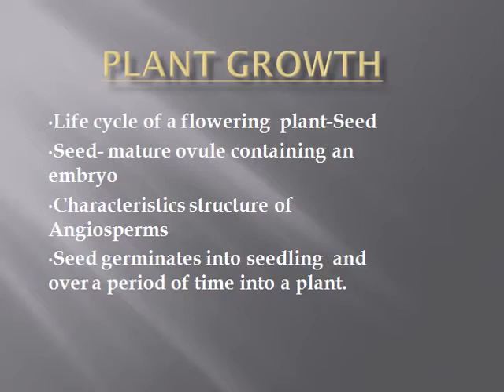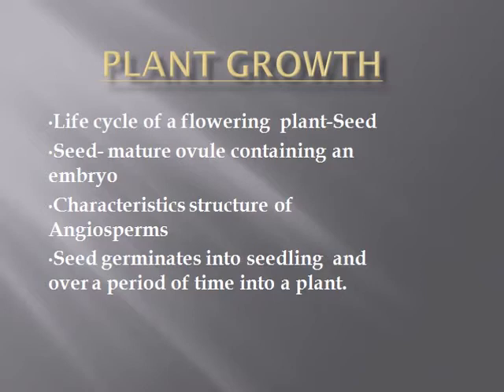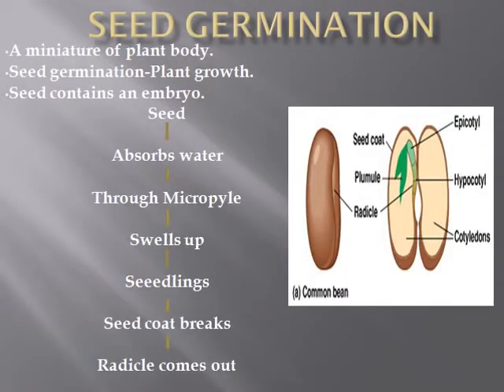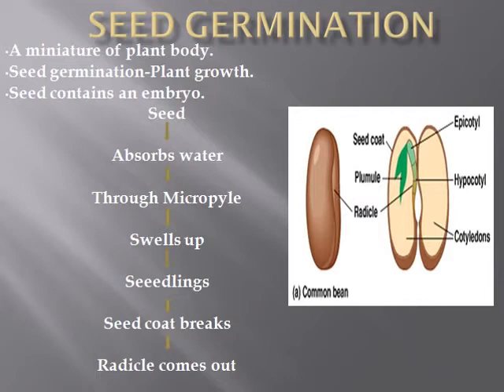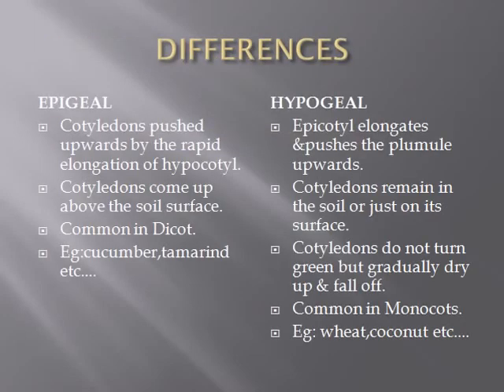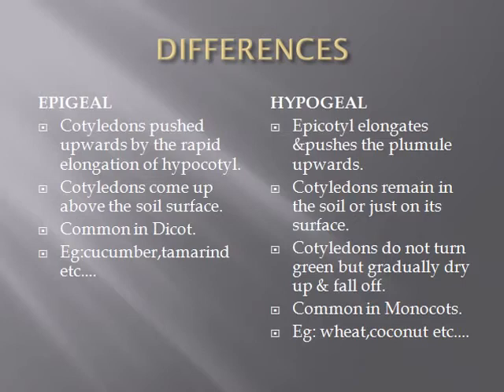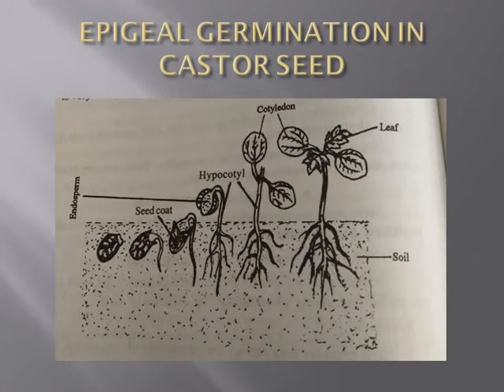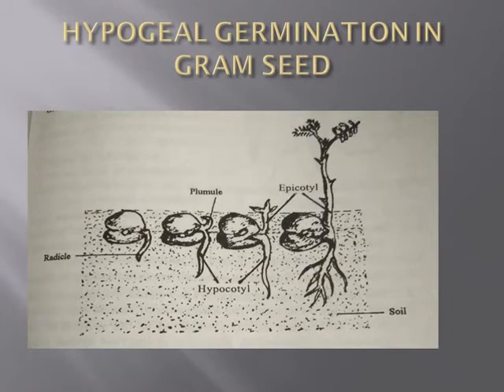PLANT GROWTH & SEED GERMINATION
Attention Biology students .More information on Plant growth,seed germination,types of germination,diagrams,vivipary